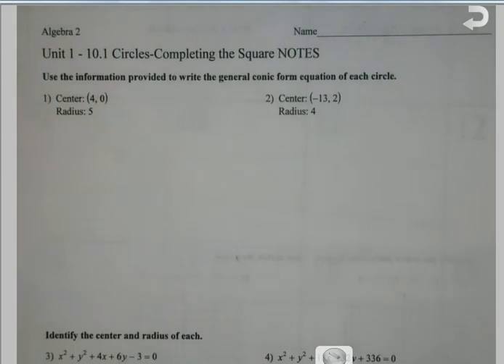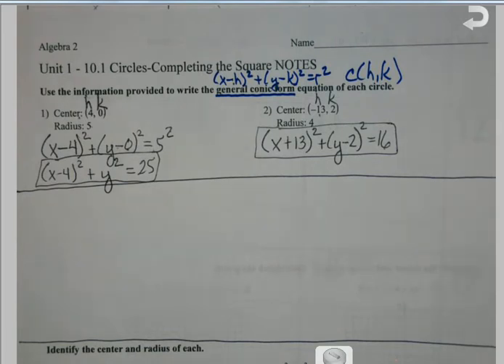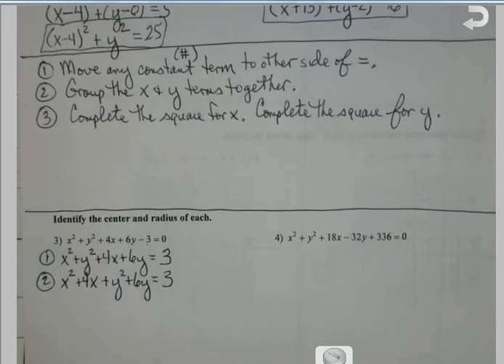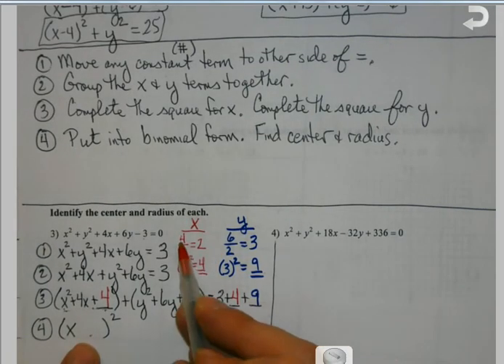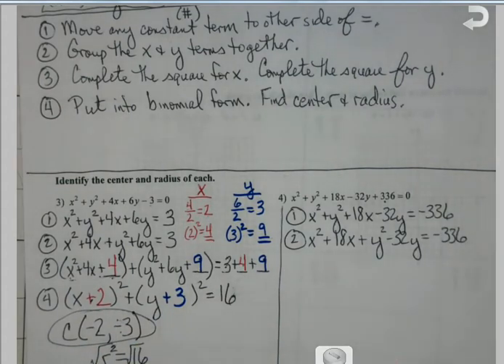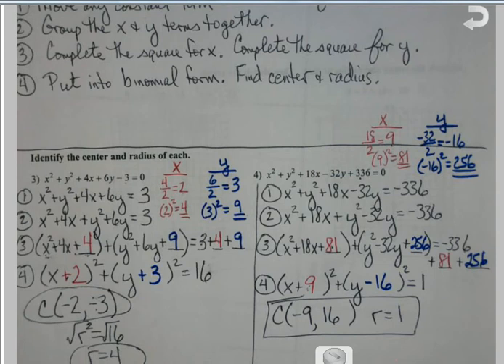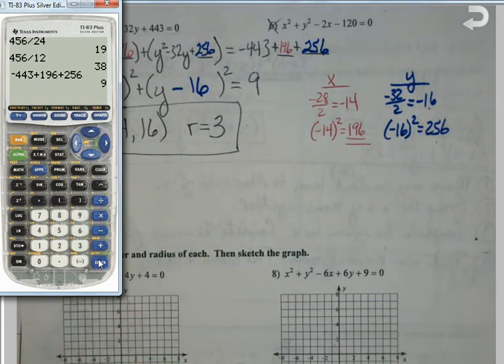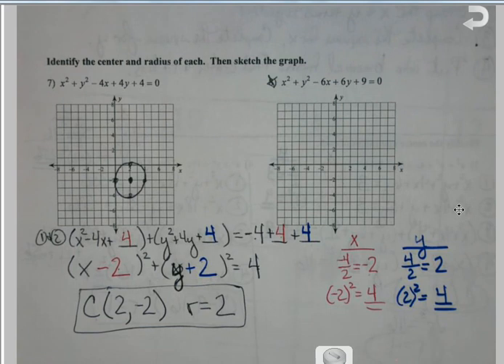Algebra 2 Completing the Square for Circles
We apply our knowledge of completing the square to find the center and radius of a circle given a nasty equation:)